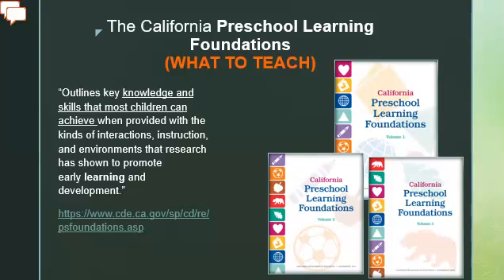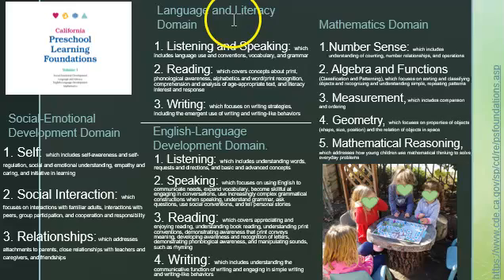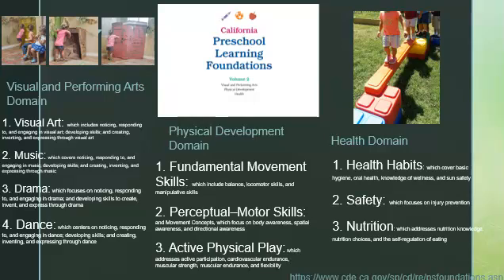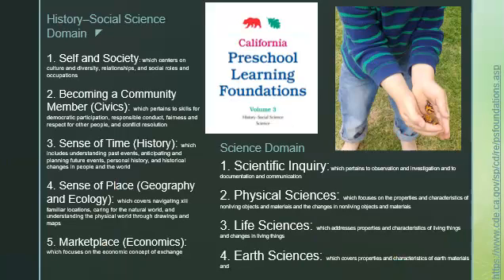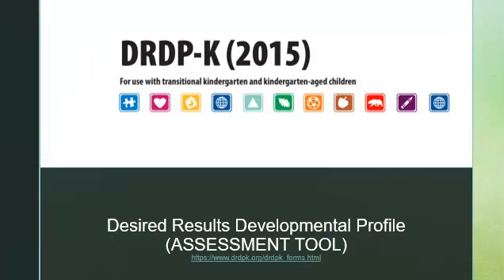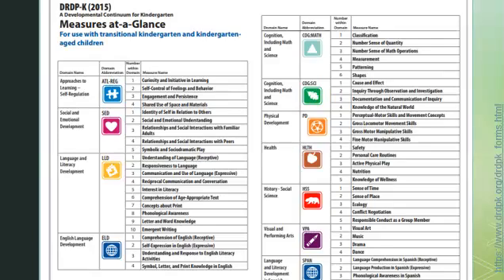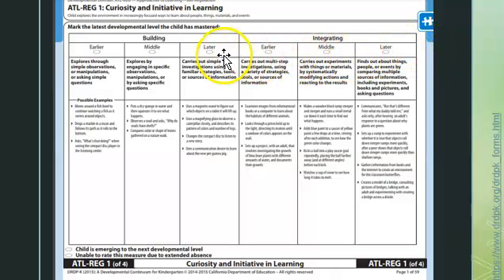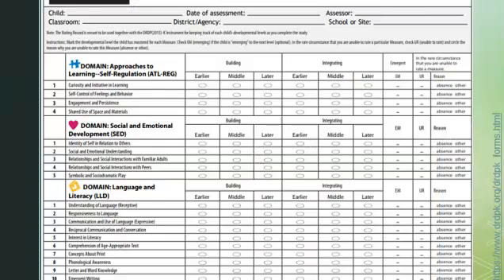California Foundations & Frameworks Curriculum materials and DRDP Assessment tool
First Screencast Ever!